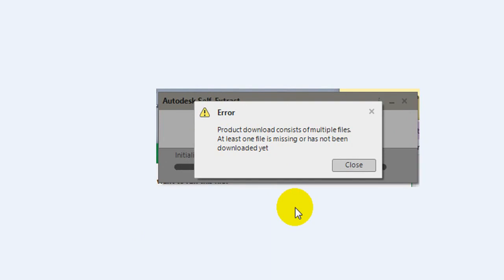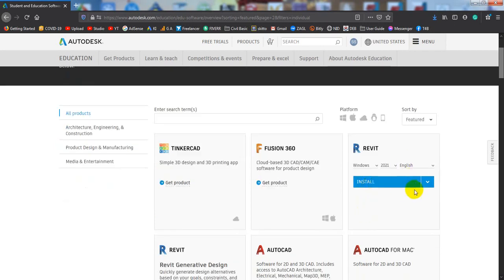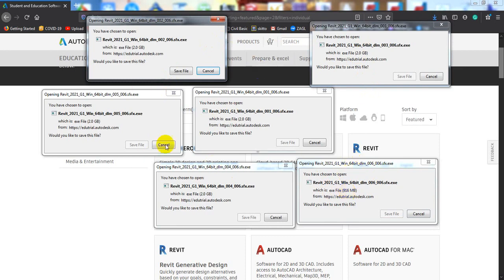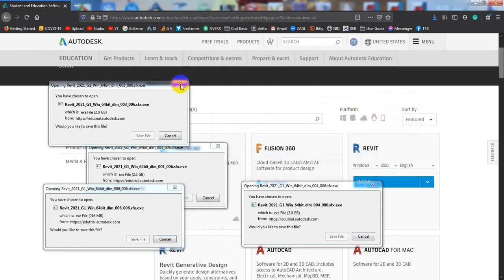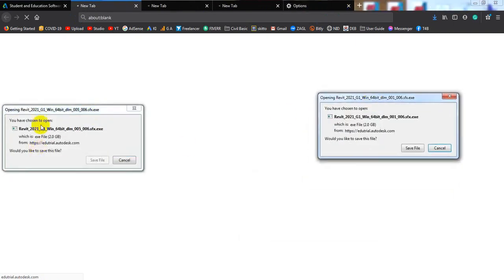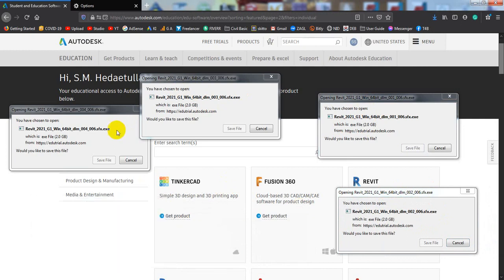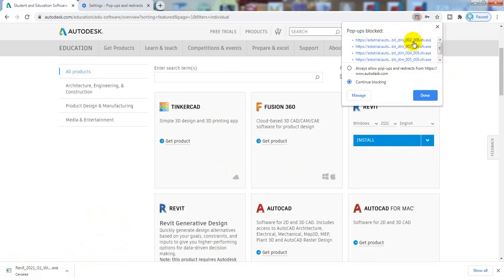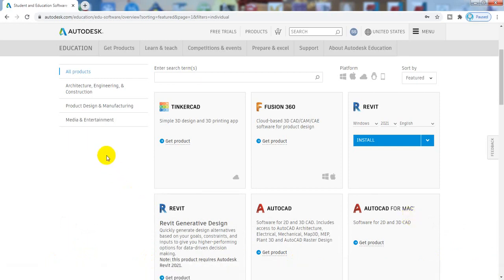Autodesk - At least one file is missing or has not been downloaded yet - Autodesk Installing Problem